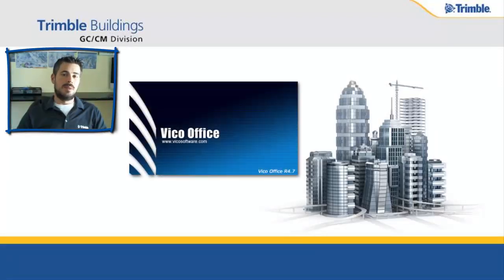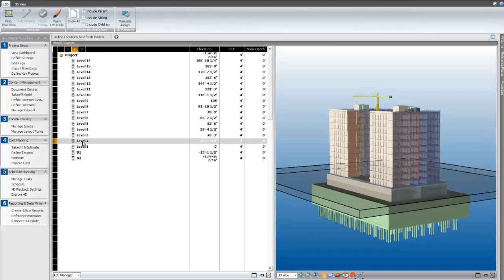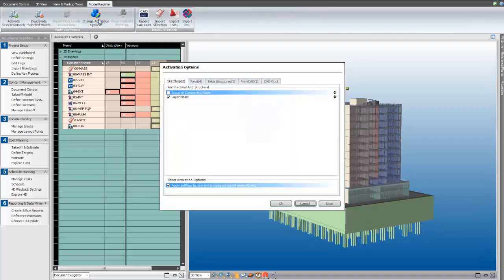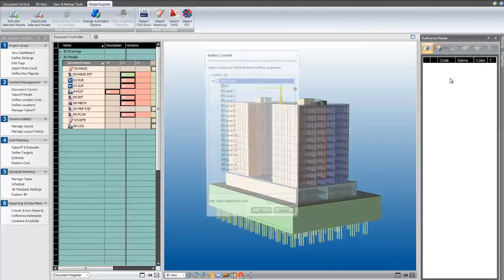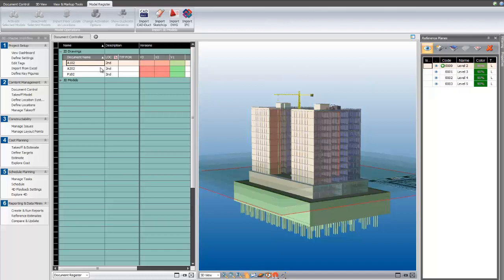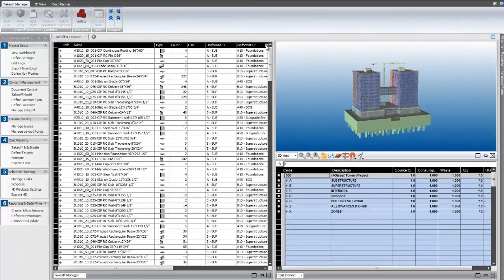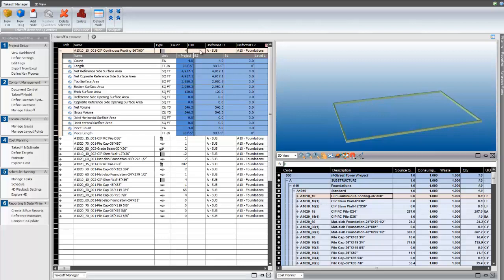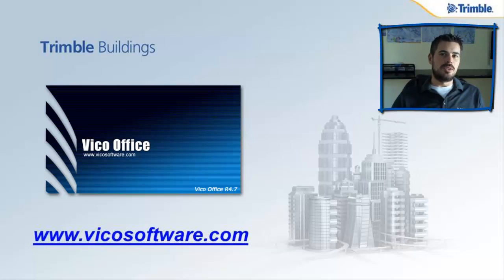What's New in Vico Office 4.7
Vico Office 4.7 incorporates so many tremendous ideas and inputs from our customers - in particular, location copying, drag and drop document mapping and scaling, and LOD tags to quickly movie takeoff quantities to the cost plan.  This video highlights these top three features and explains how to take advantage of them.  Detailed Release Notes are in your Customer Portal.